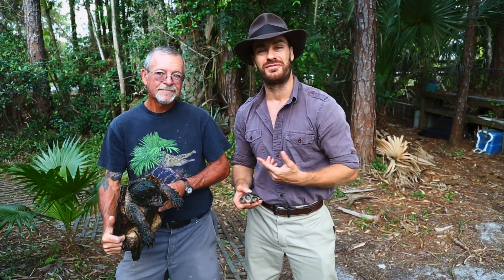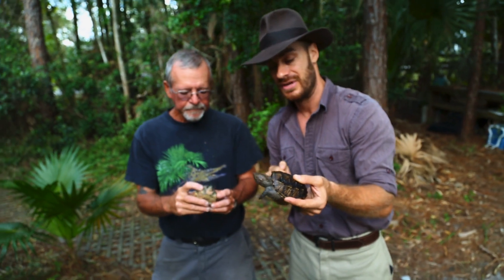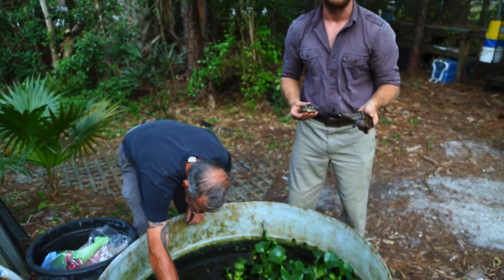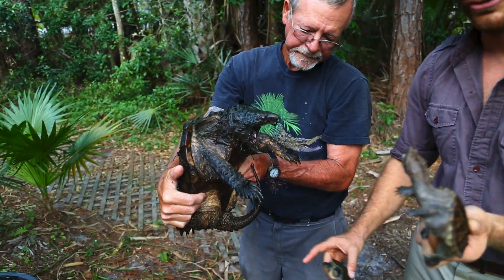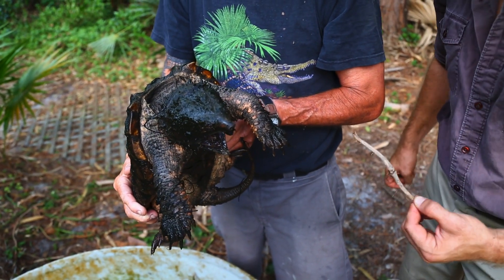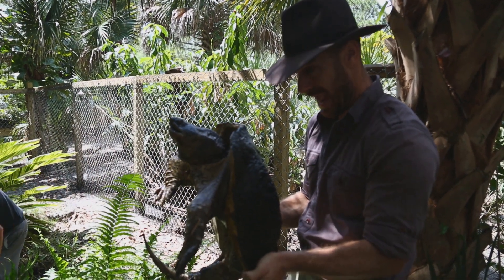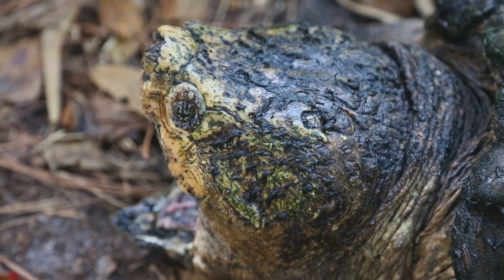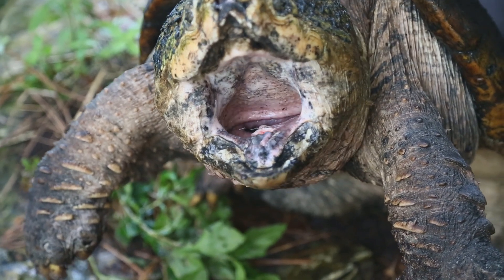Dangerous Snapping Turtles! Kamp Kenan S2 Episode 12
Kenan Harkin visits his good friend Fred Grunwald to show off and explain the differences between common snapping turtles and alligator snapping turtles.  As you'll see on this episode of Kamp Kenan, these animals are not to be fooled with!